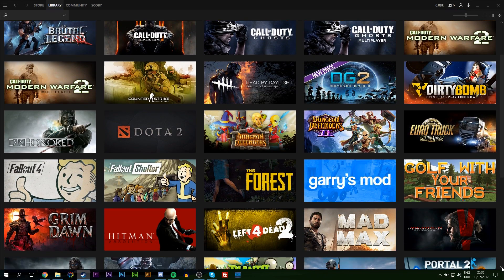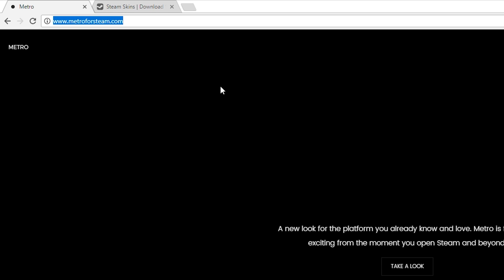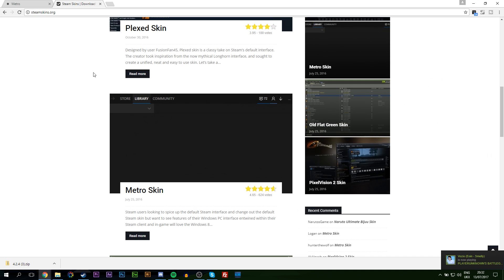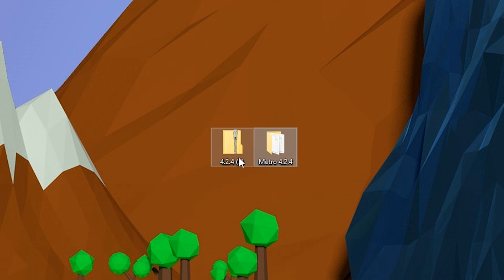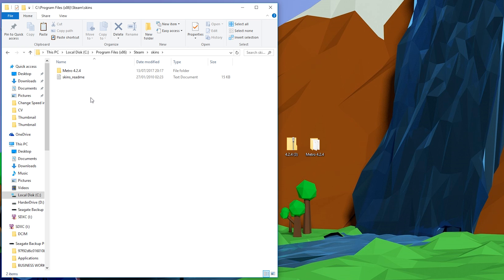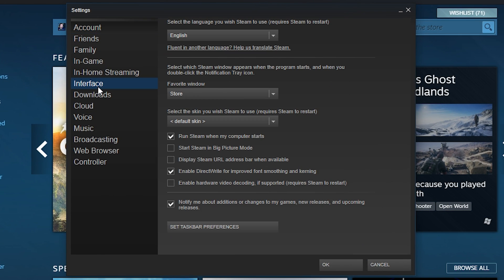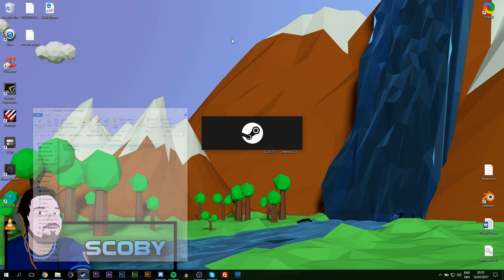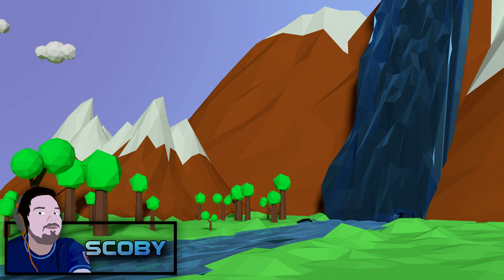How To Change Your Steam Skin 2017! Steam Client Skin Change! How to Use Steam Skins!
Hey guys my name is Scoby and in today's video, I am going to be showing you how to change your Steam client skin easily!

For this method, you are going to first need to download whichever steam skin you find to be the most appealing(This can either be from the links I have provided below, or from other websites!). Once your Steam skin has been downloaded you will need to move it to a location where you can find it easily and then extract the files. From here we will need to locate to your Steam install folder and in the root of that folder there will be a folder named 'Skins' In this folder you will need to move any skins you wish to use. From here load back over to Steam go to settings-interface and select the skin from the box in which you want to use. Steam will then ask you to restart. BOOM! It's as easy as that to change your steam skins!

Laptop specs:

- CPU: I5-7600
- GPU: Nvidia GTX1070
- 16gb ram
- 128GB SSD
- 2TB HDD 5400RPM
- 1080p Wide Angle Display

Peripherals
- 2 1080p standard monitors